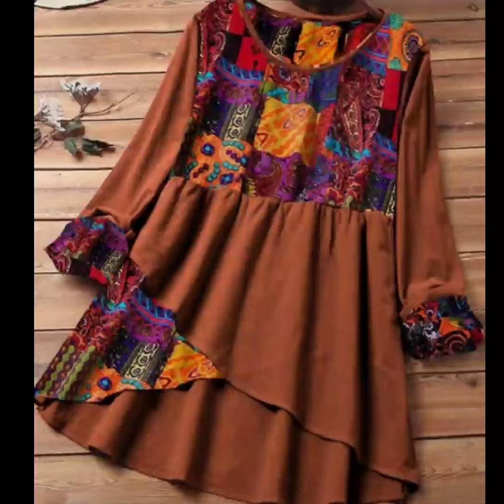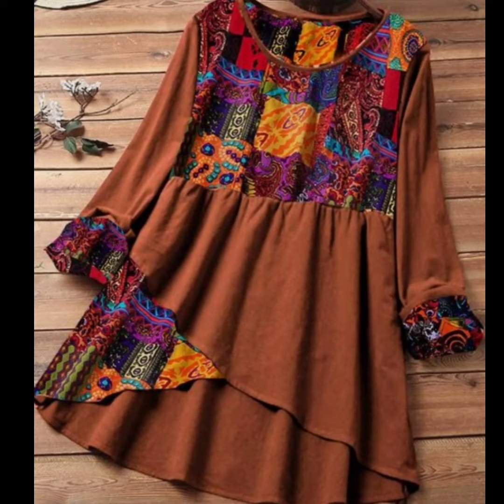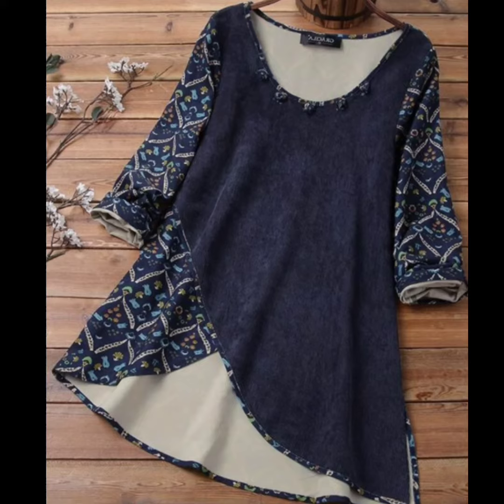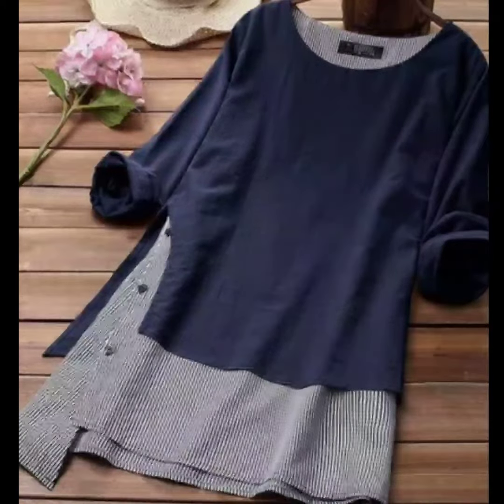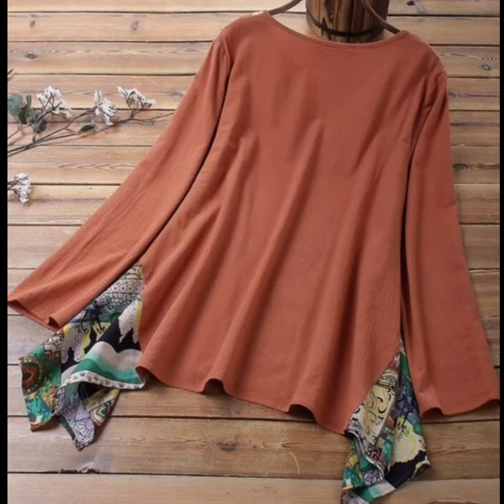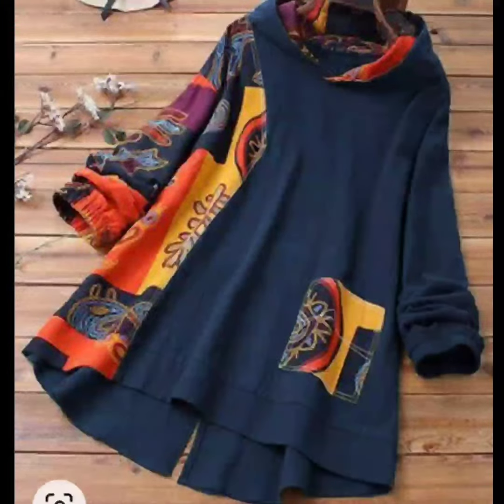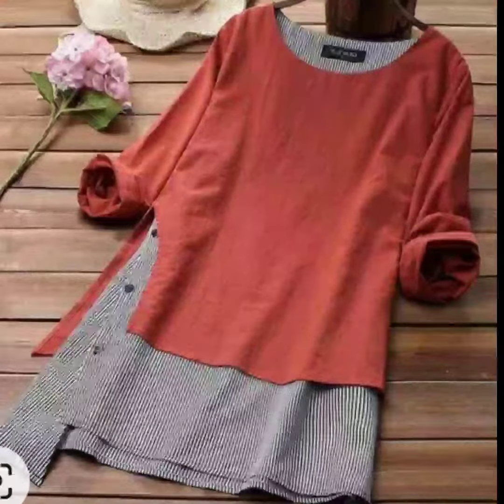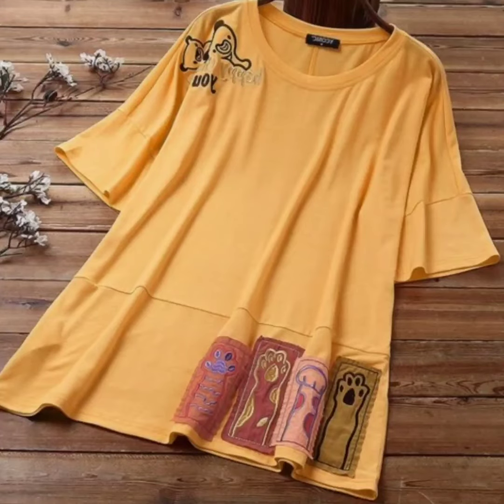reuse, अब पुरानी टी शर्ट को बनाएं नया, करें बचे हुए कपड़े का भी इस्तेमाल, redesign t shirt ideas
You may also would like to watch these videos:-
How to make Ruched Off the shoulder V Neck 2 layered Zigzag skirt Party wear Gown with side drape
How to make One Shoulder Floor length dress with Handmade Flower For baby girl (Hindi Version)